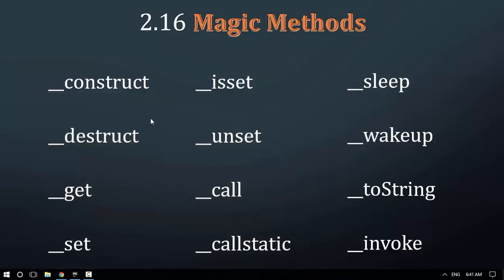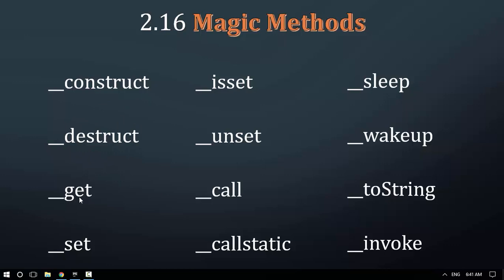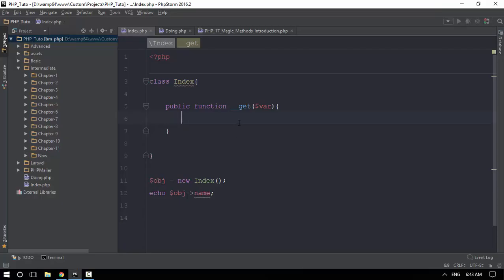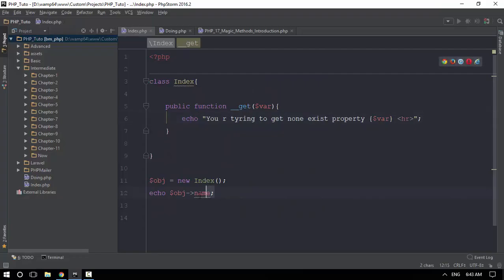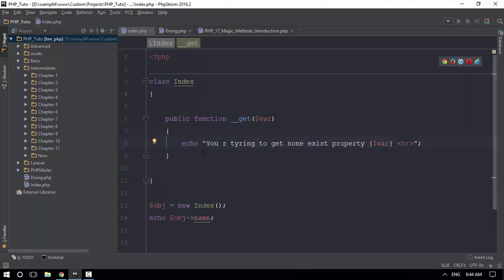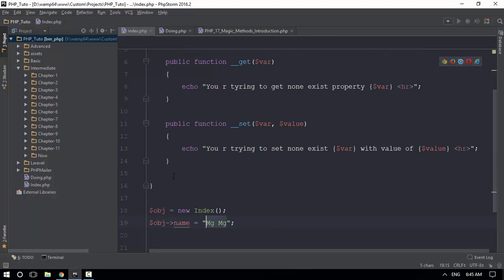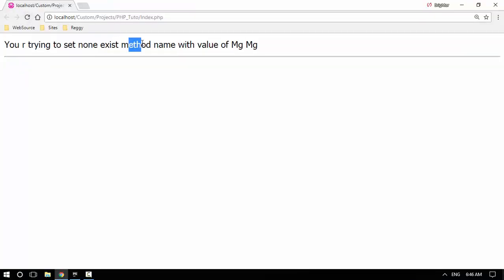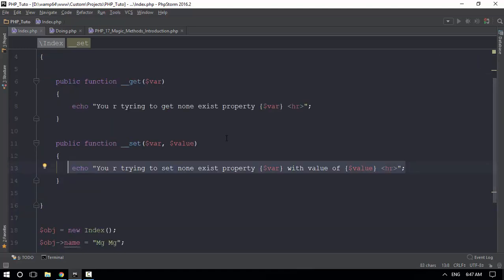22 magic 1 set get